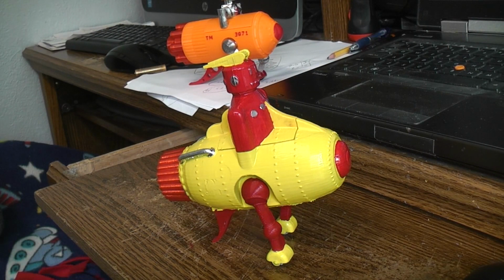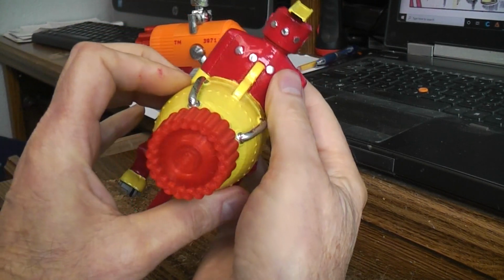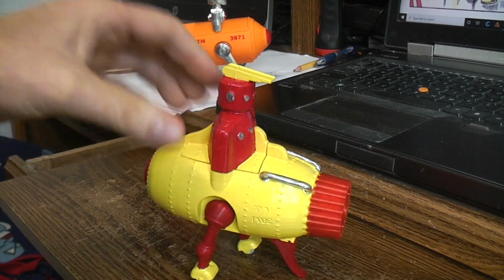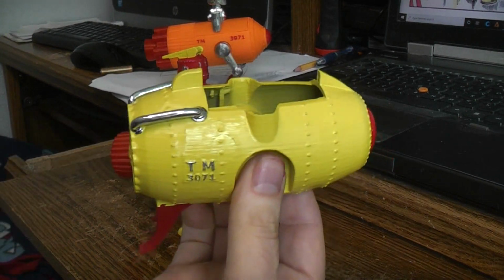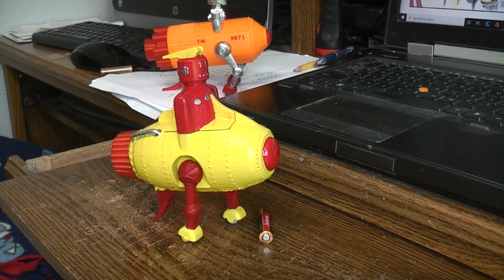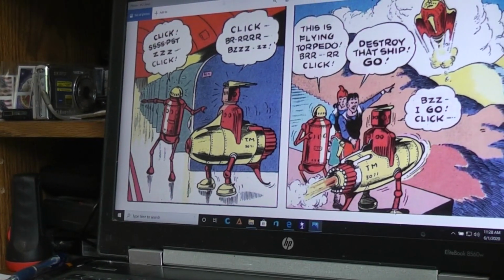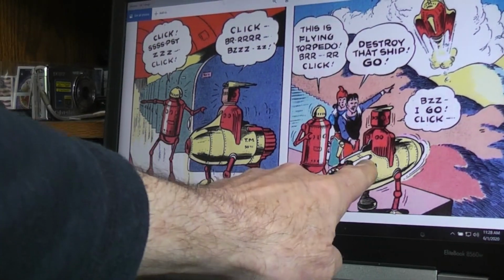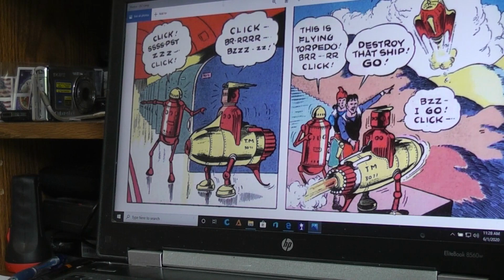Version 2 of Sky Torpedo Robot "Buck Rodgers". 3d printed Battery operated.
Here is a version of the buck Rodgers Sky Torpedo Robot that is based more like the Comic strip artwork. Still walks with flashing thruster light. Two AAA batteries for power. The first version can be seen in action here on the Alphadrom web site..
Or on youtube.